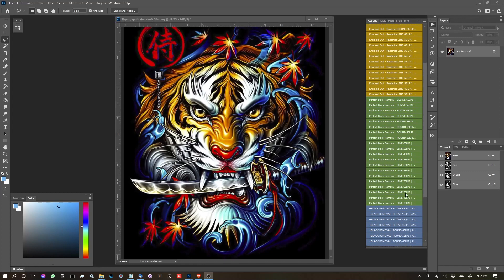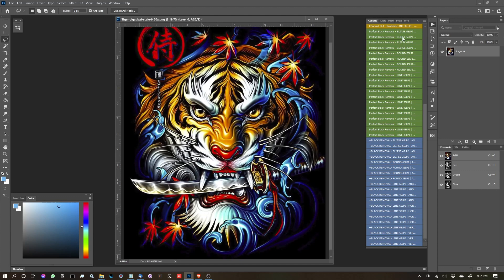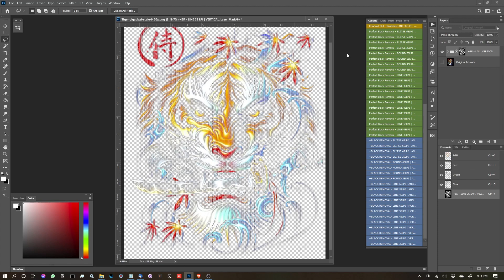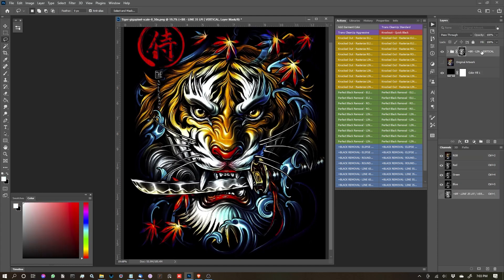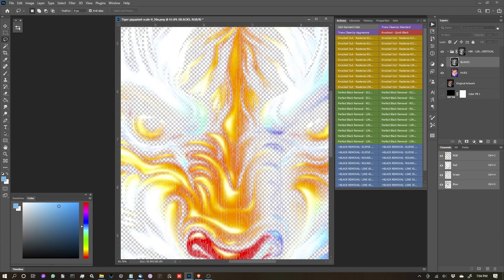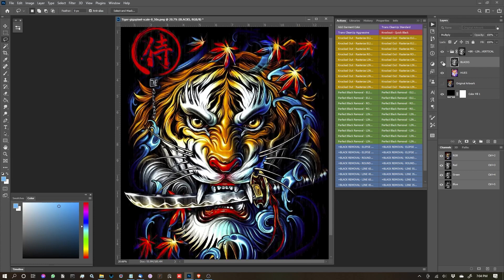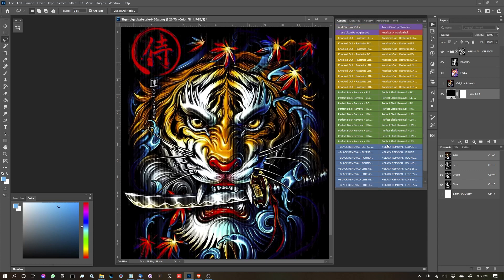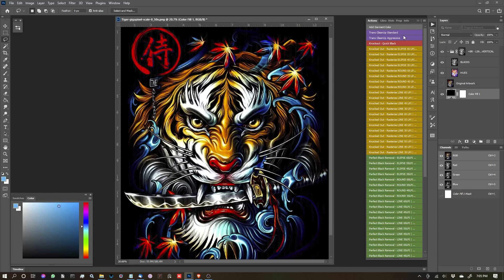Rasterization Kit Photoshop - 4 +Black Removal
In this video I go over how to use the +Black Removal Actions from the Pixel Moshpit, Rasterization Kit for Adobe Photoshop